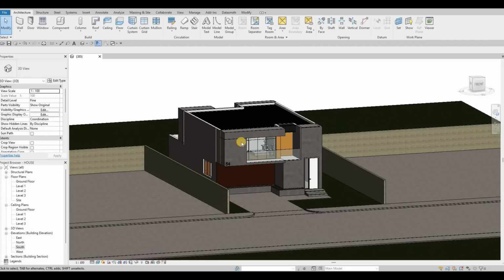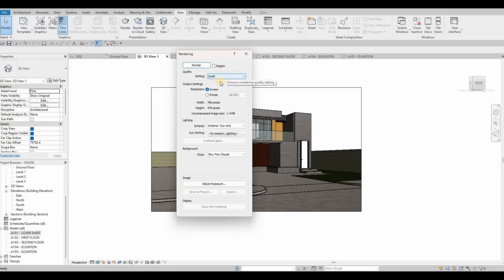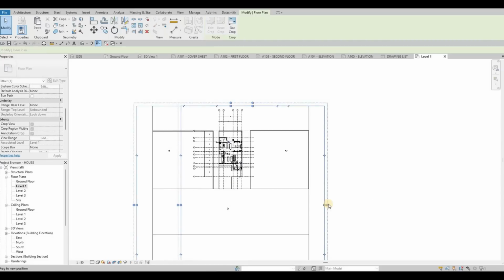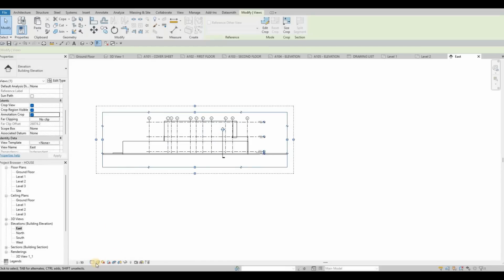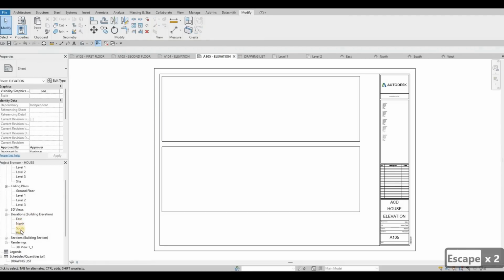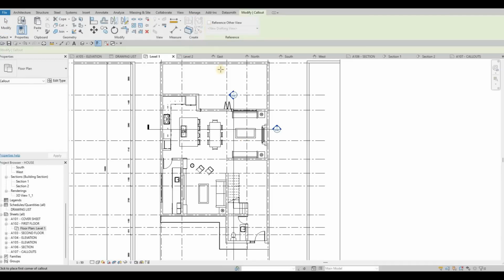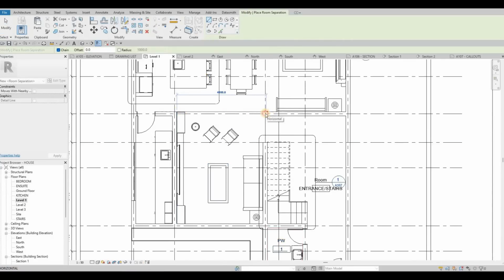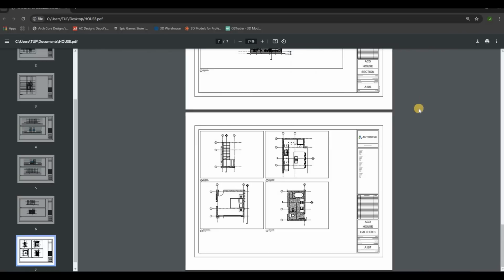Hosam Elzohry House | Part 18 | Complete Step By Step Project | Revit and Twinmotion Tutorial